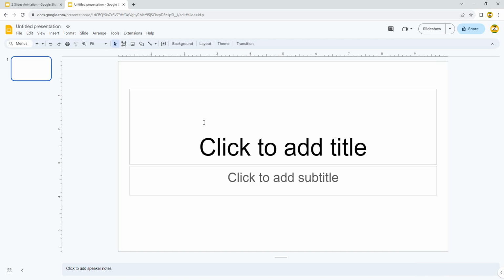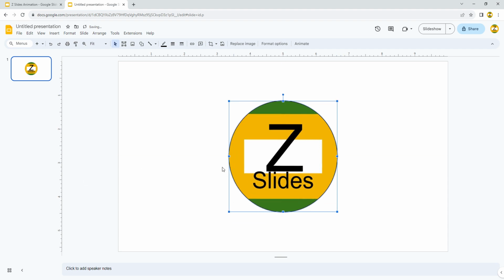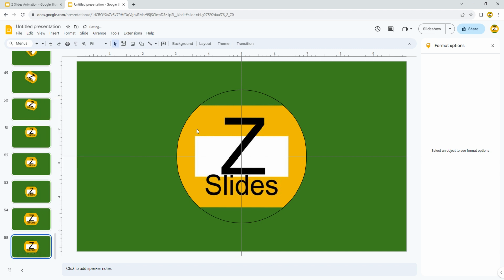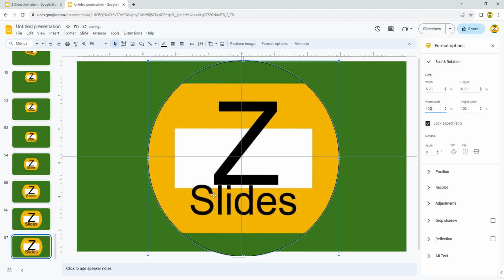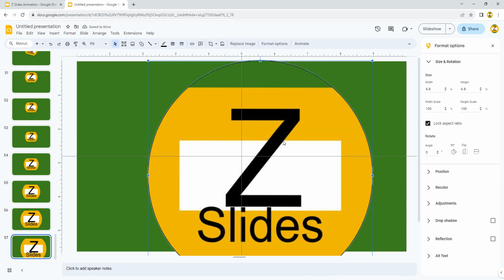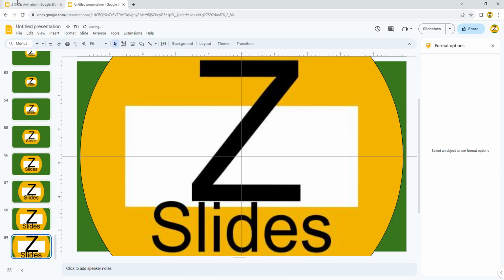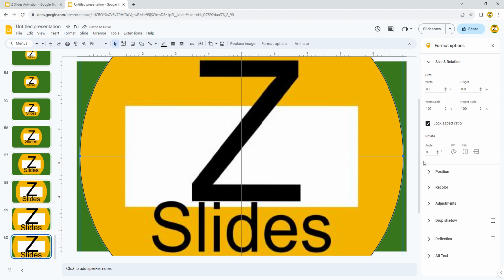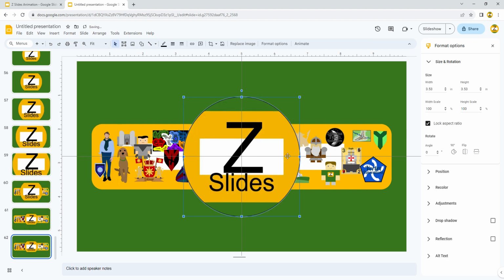How to Make an Animation in Google Slides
In this video I explain the proses of how you could make a simple animation in Google Slides.